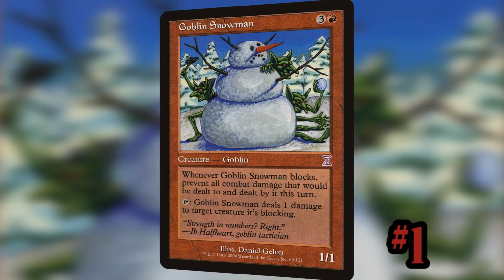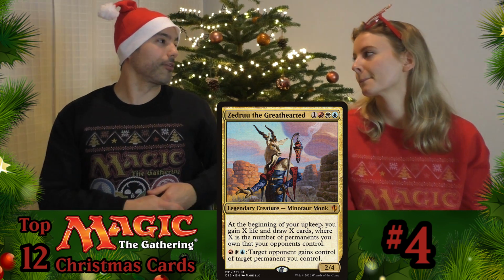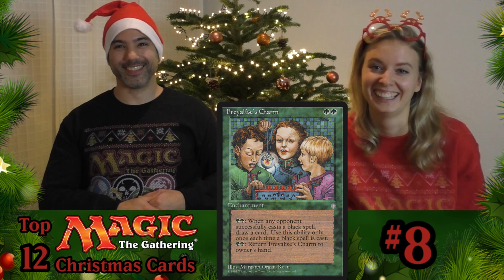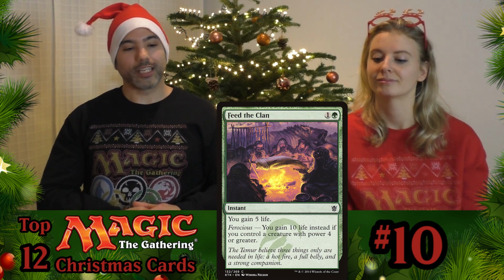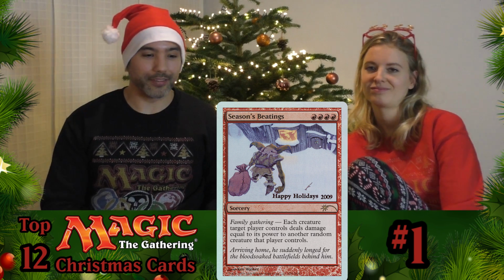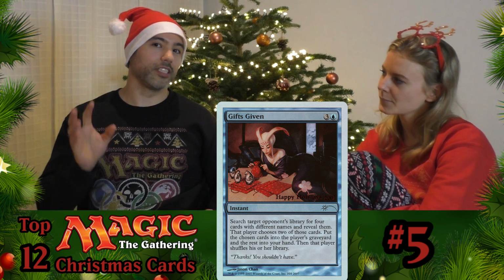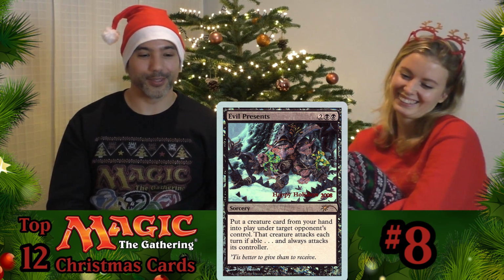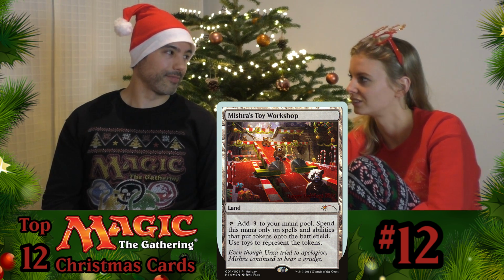Top 12 Magic The Gathering Christmas Cards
This holiday join us as we go over all the top 12 Magic: The Gathering cards. Not only are we looking at regular magic cards which encapsulate the Christmas spirit, but also all the holiday promo cards released throughout the years.

From all of us here at Budget MTG Decks we wish you a Merry Christmas and a Happy New Year!

1: Cost of building a Magic deck.
2: Complexity of building a Magic deck.